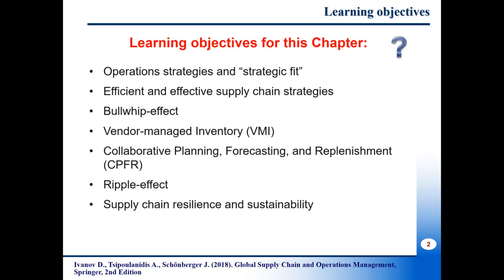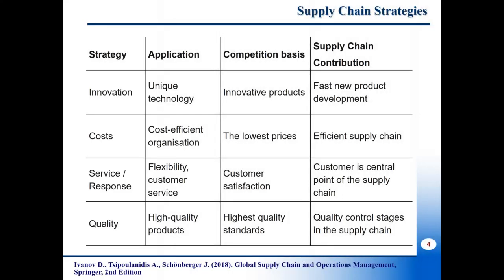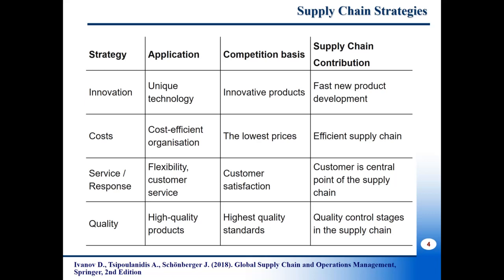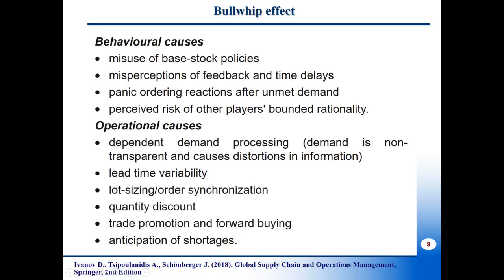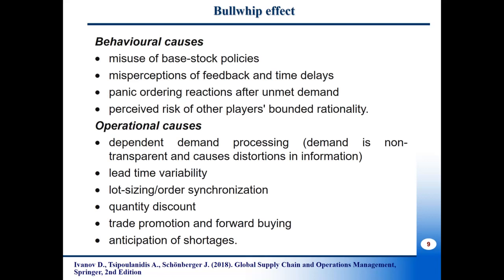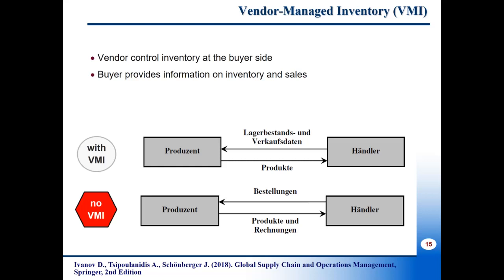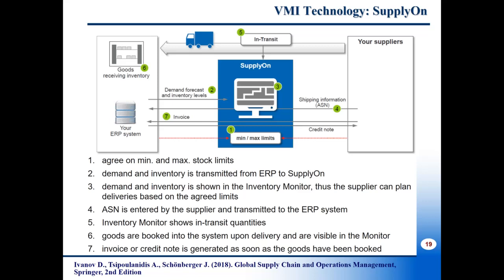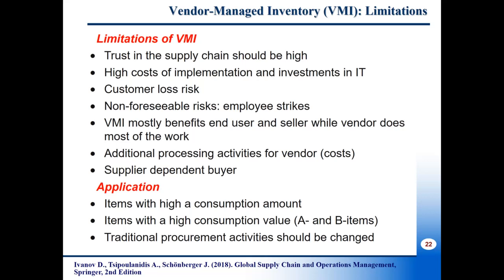Session 3A SCM1 SDU 2023